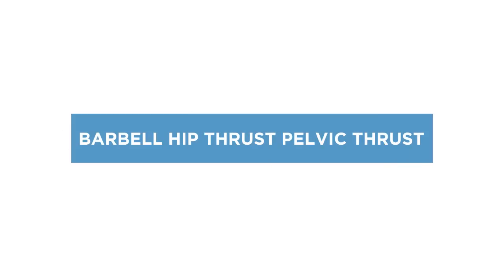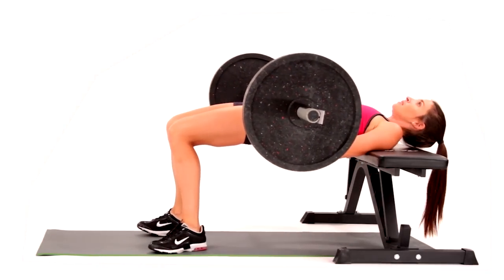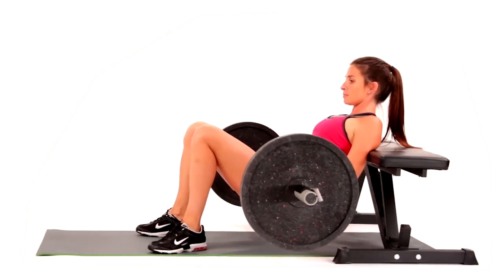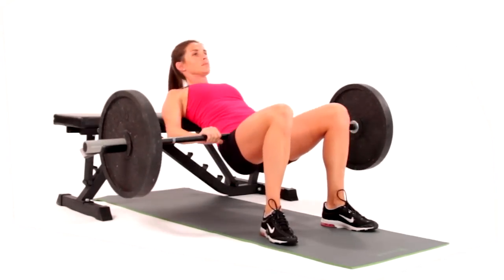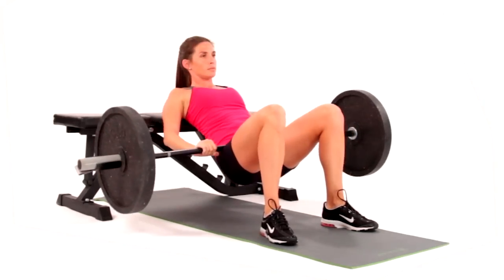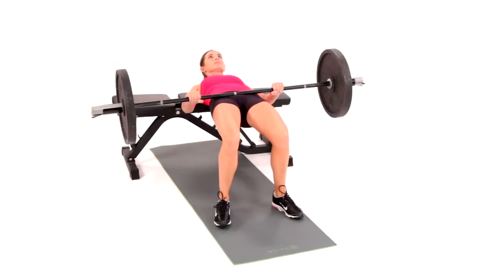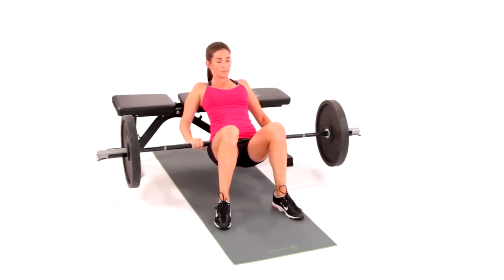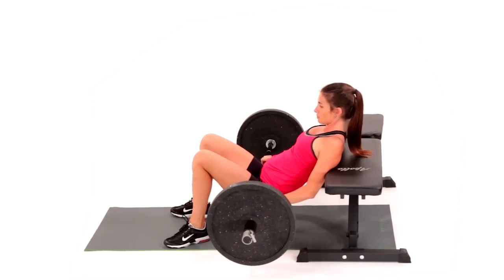Barbell Pelvic Thrust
Our instructors walk you through a Barbell Pelvic Thrust to strengthen your core and learn the movement for kettle bell swings.